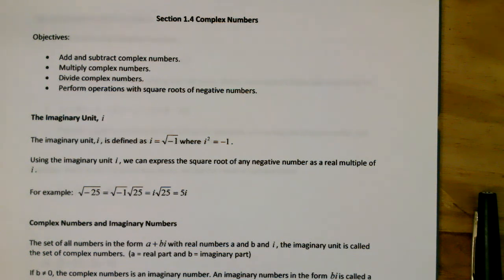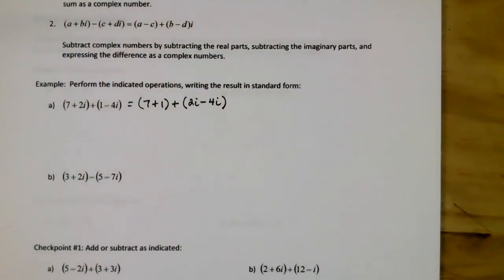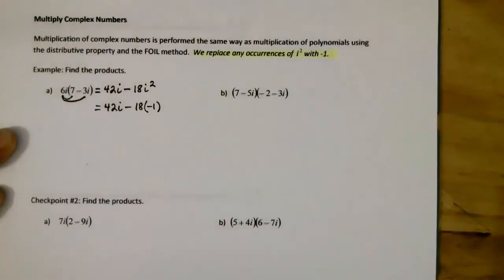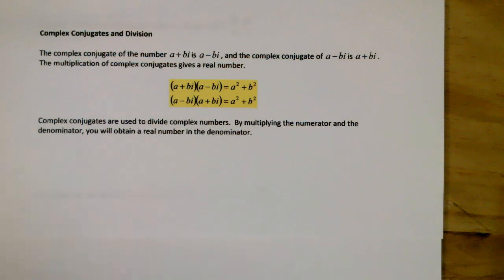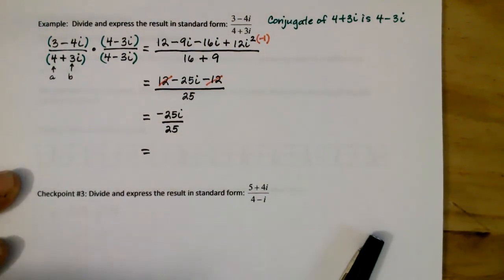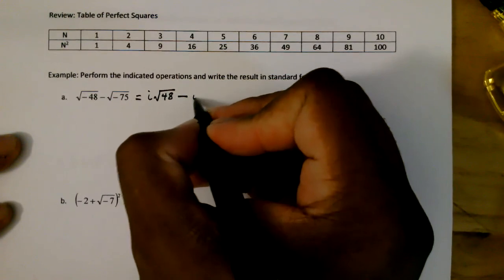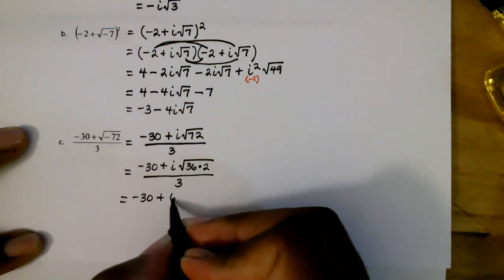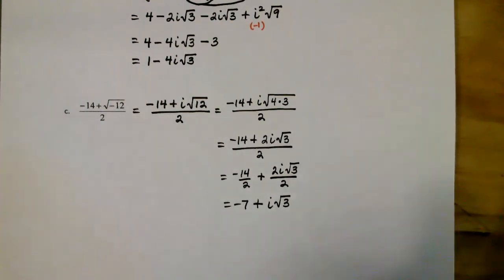MATH 1113 Section 1.4 Complex Numbers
This video covers Section 1.4 Complex Numbers

00:00 Objectives and The Imaginary Unit
02:27 Complex Numbers and Imaginary Numbers
06:07 Adding and Subtracting Complex Numbers
12:59 Multiplying Complex Numbers
21:35 Complex Conjugates and Division
34:39 Roots of Negative Numbers